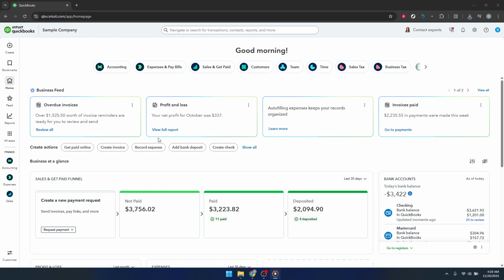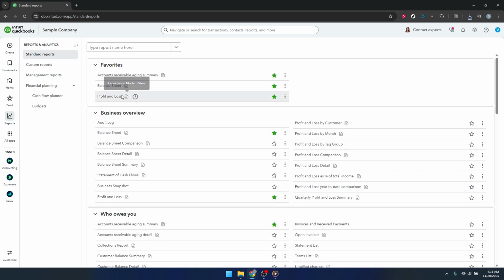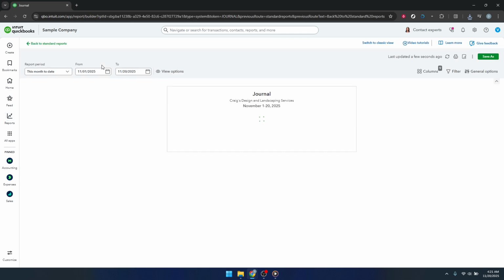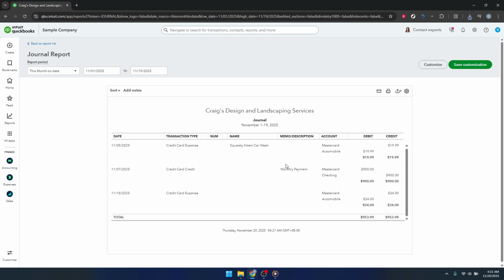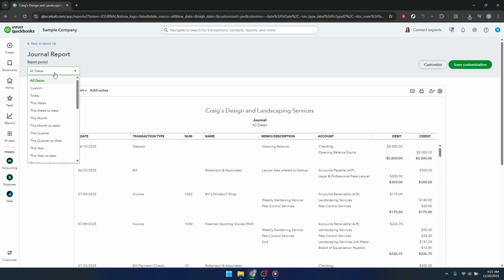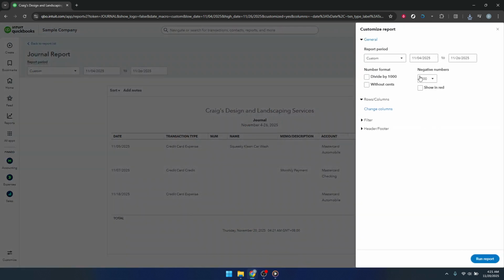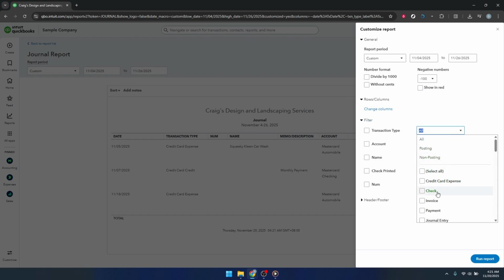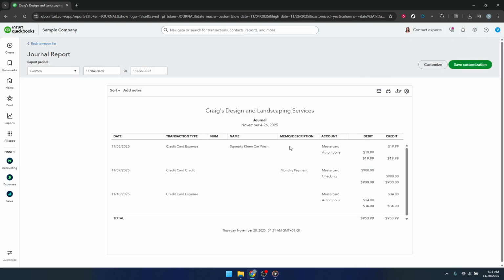How To Find The Journal Report In QuickBooks Online [2025 Guide]